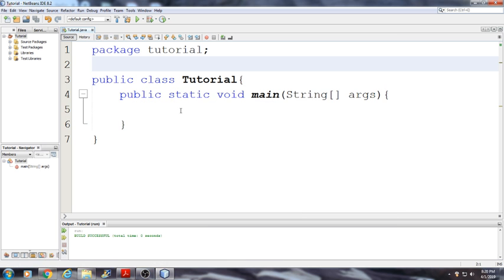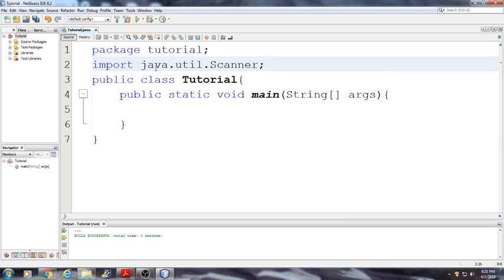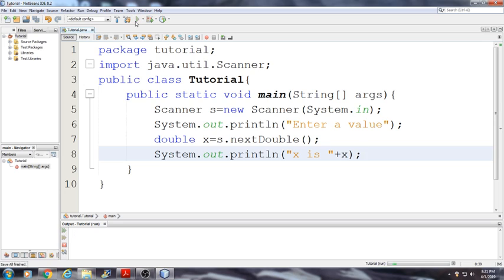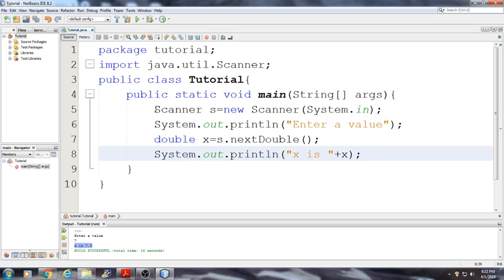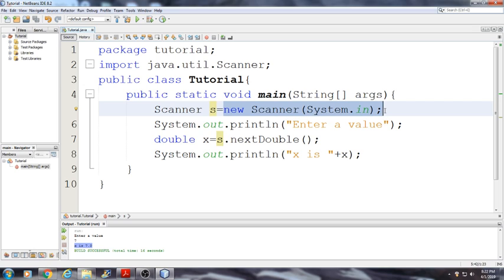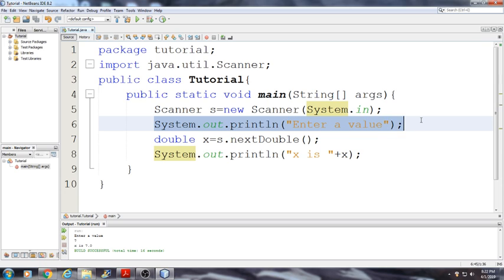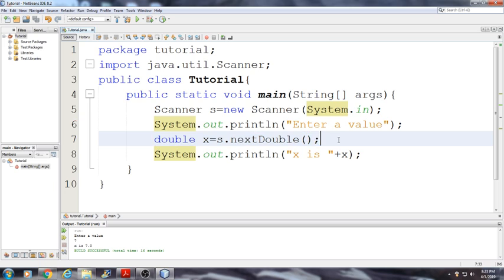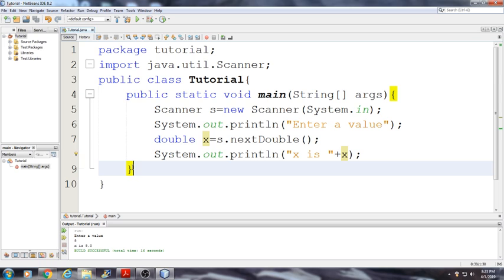Beginning Java Tutorial: 19 First Interactive Program with Scanner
Introduce the minimum of the Scanner class to create an interactive program.

Import the java.util.Scanner on line 2 of the text file. (0:17)
import java.util.Scanner;

Explains what the program does before explaining the code. (0:54)

PASTED CODE:
Scanner s=new Scanner(System.in);
System.out.println("Enter a value");
double x=s.nextDouble();
System.out.println("x is "+x);

Briefly explain the first line of pasted code within the scope of the Beginning Java Series. (1:20)

Explain the second line of pasted code (should be very familiar by now). (2:00)
The purpose of this line is to let the user (the human being with thoughts and feelings) know to enter a value (he DOESN'T know he is supposed to press the ENTER key because he is not instructed.)

Explains the third line of pasted code. (2:06)
This line of code is used to store the user entered value into the variable x; This line is also the reason we imported the Scanner variable at the beginning. s.nextDouble() is converting the data to be read as a double type then being assigned to the x value.

Explains the fourth and final line of pasted code. (2:36)
This one should also be familiar. The last line prints the value of x (which is the user entered value as long as it was a valid number).